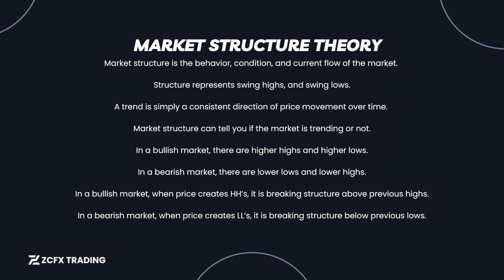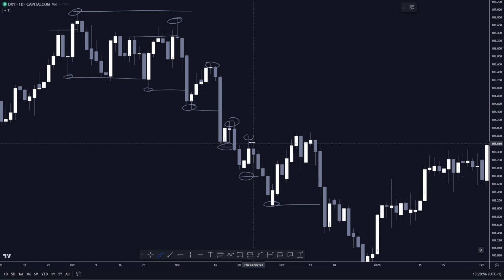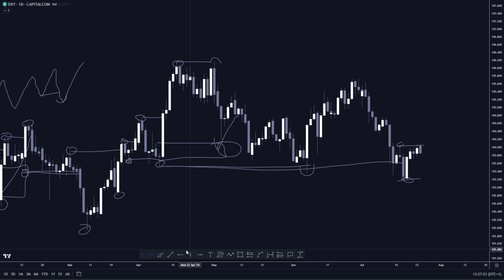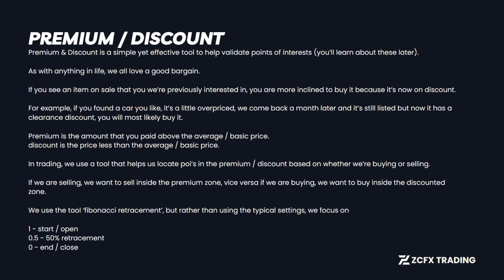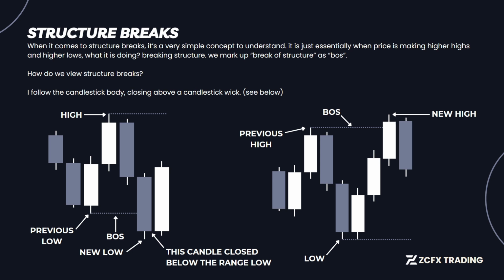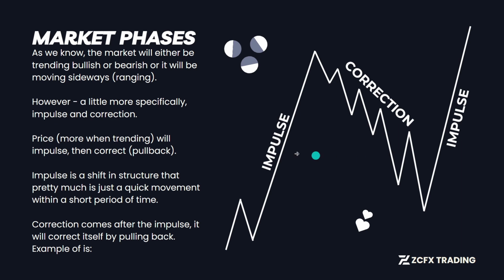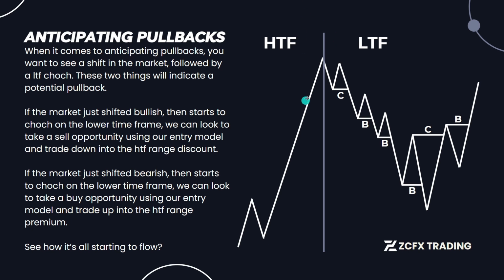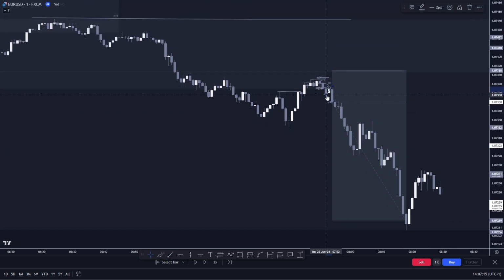Market Structure Masterclass | Rule-based Mapping | Trade Recap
Market Structure Masterclass by Luke Taylor @ZCFXTrading

We have also successfully launched our brand new program!

Your Final Stop. Don't miss it.